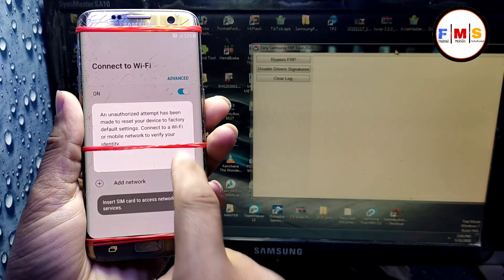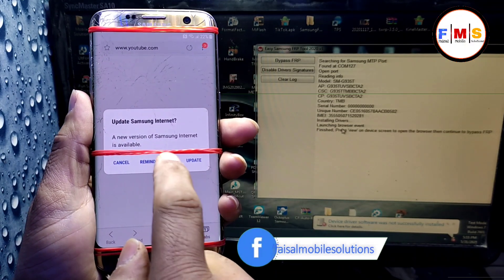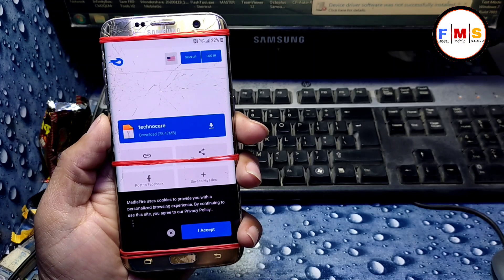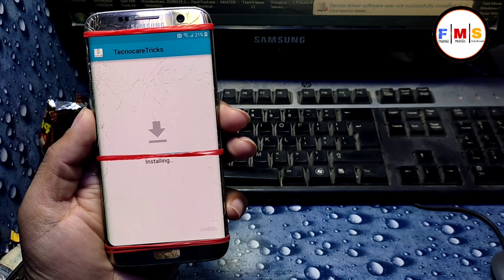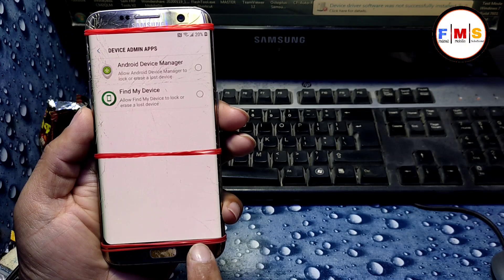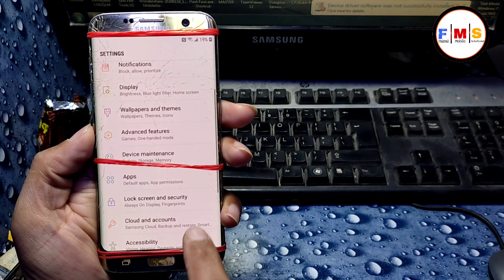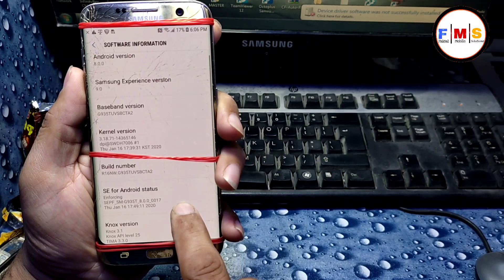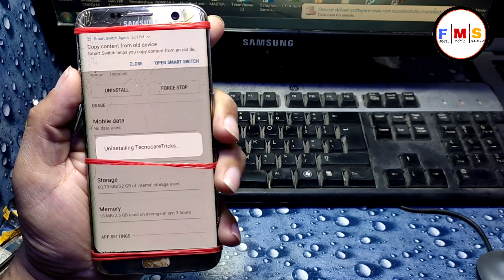NEW METHOD 2021 ALL Samsung S7 edge FRP Bypass Google Account Android 8.0 || Youtube Update Fix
In This Video, I'll Show You How To NEW METHOD 2021 ALL Samsung S7 edge FRP Bypass Google Account Android 8.0 || Youtube Update Fix || No Sim. This method also works on all other Samsung models. hope it will help you to remove the FRP lock

Samsung S6 Edge Plus G928F Frp Bypass Google Account Android 6.0.1 || YouTube update Fix 2021 Method

Samsung S7 Edge FRP Bypass || G935T Google Account Remove Youtube Update Fix No Sim Pin Final Method